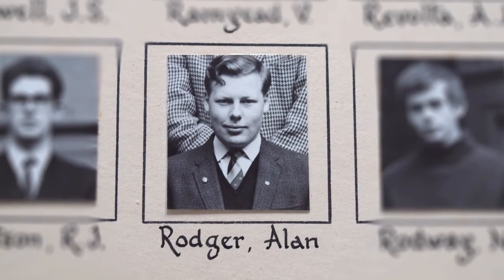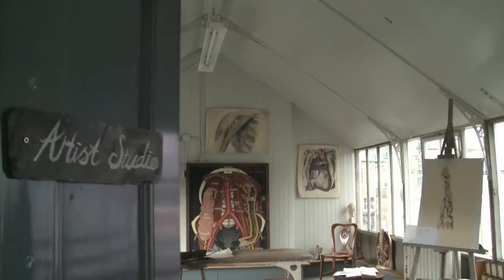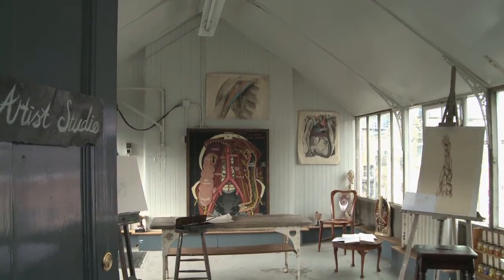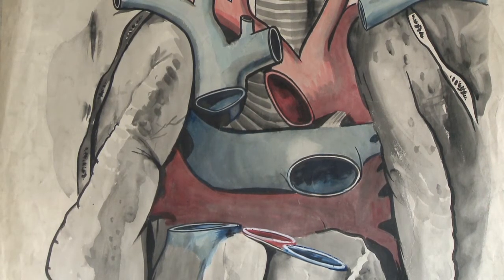Professor Alan Rodger in conversation with Simon Cais